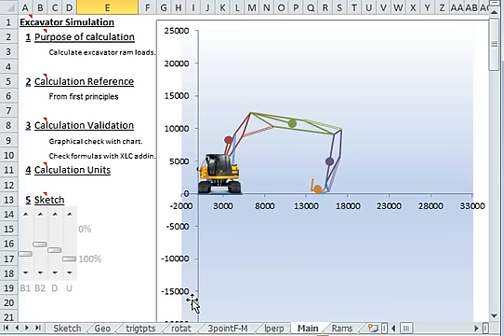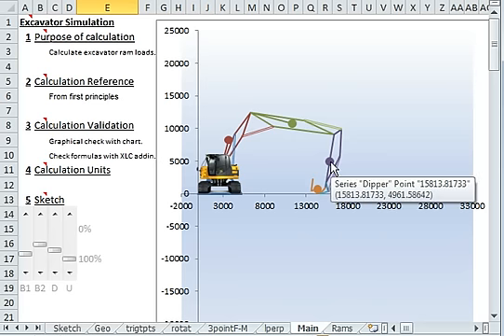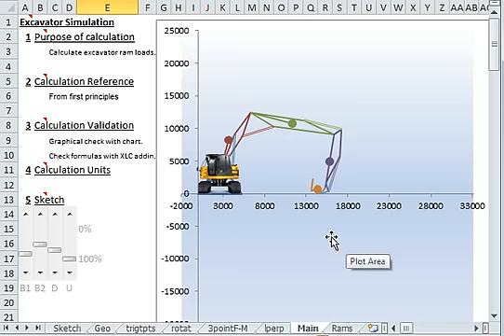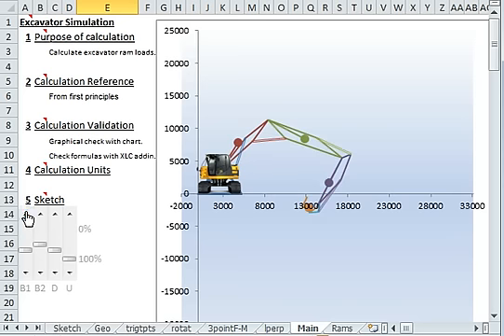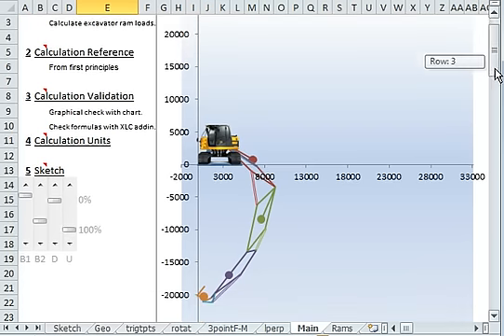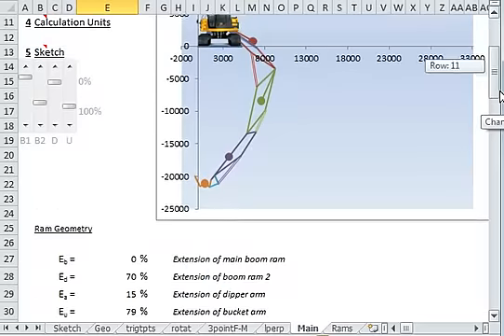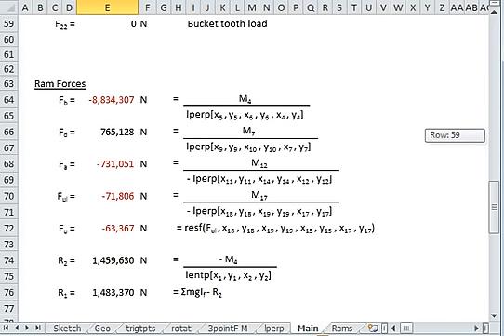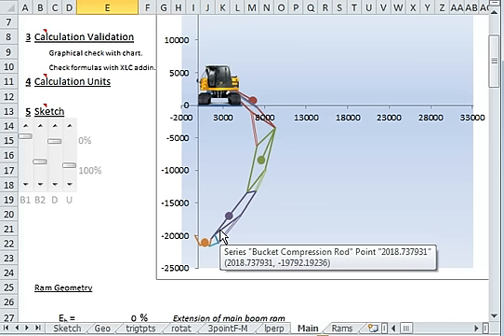Tripple Arm Excavator in Excel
2D load assessment in Excel to assist in the design of a huge tripple arm excavator for use in a marine environment.